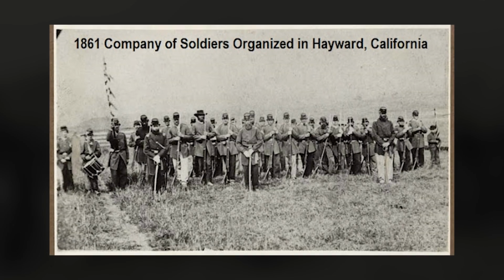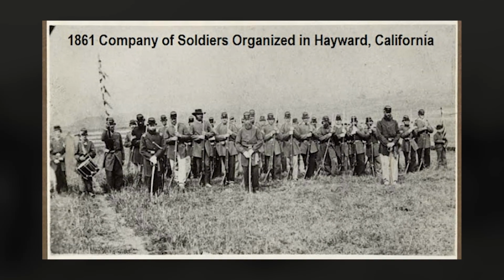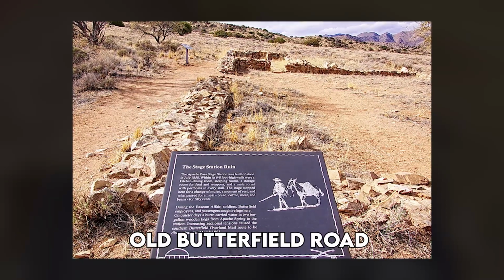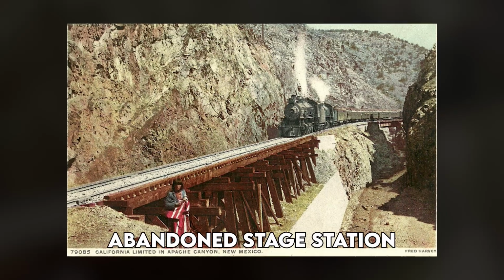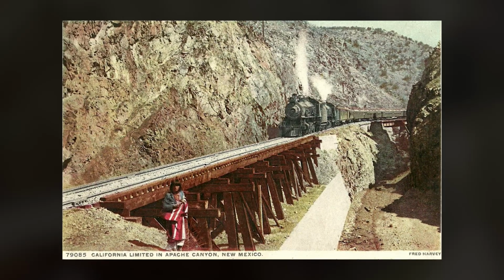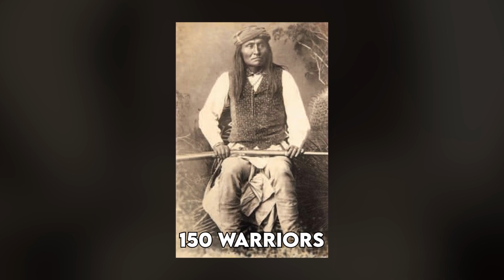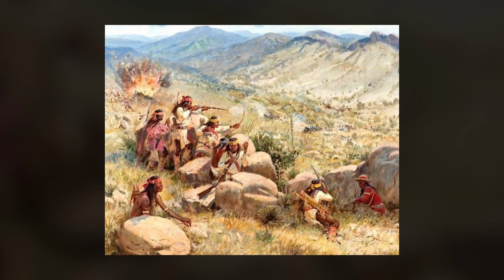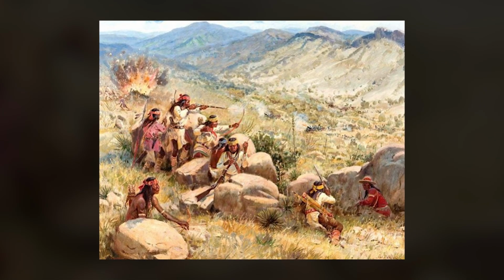THE UNTOLD STORY: The War At Apache Pass - Apache Warriors vs The Union Volunteers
The Battle of Apache Pass went down in 1862 at Apache Pass, Arizona. It was a showdown between Apache warriors and the Union volunteers of the California Column. These Union soldiers were on a mission to capture Confederate Arizona and support the Union army in New Mexico. This clash marked one of the biggest battles between the Americans and the Chiricahua during the Apache Wars.